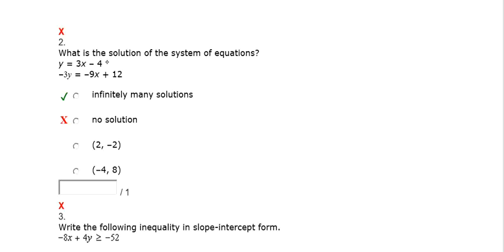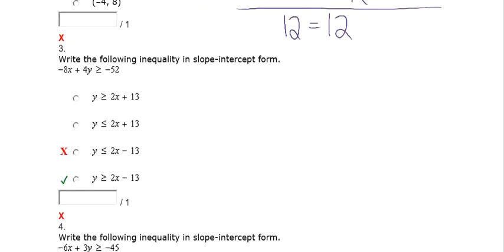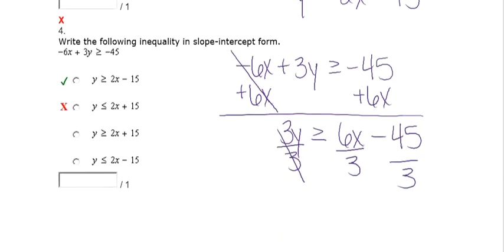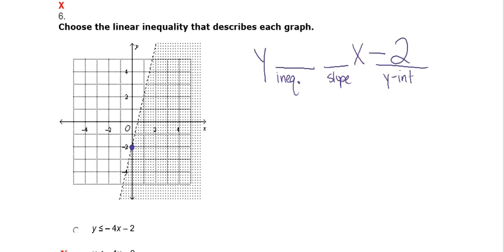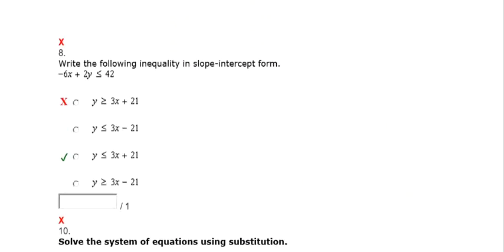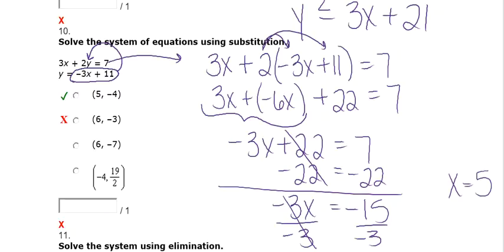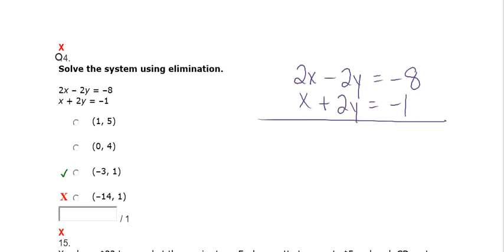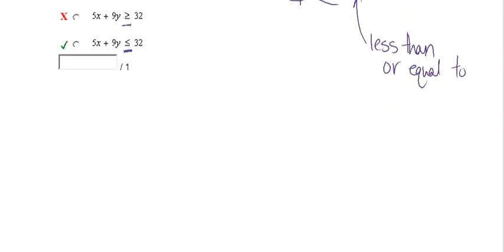Joseph Hansen Unit 11 Posttest